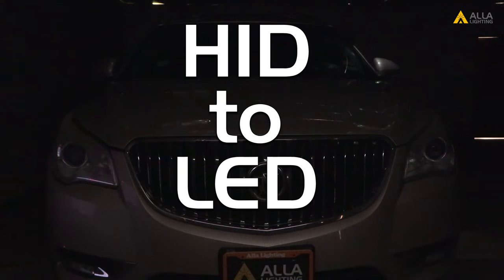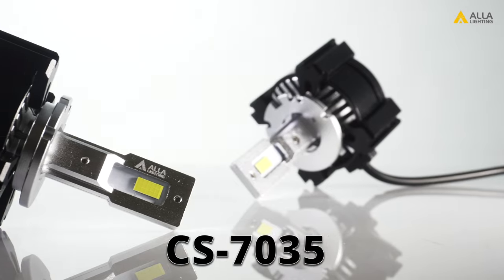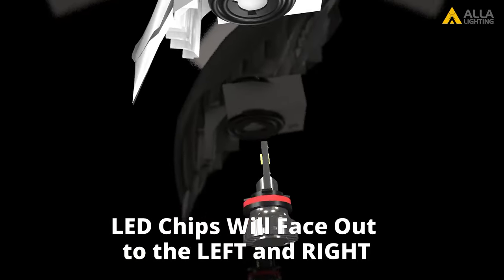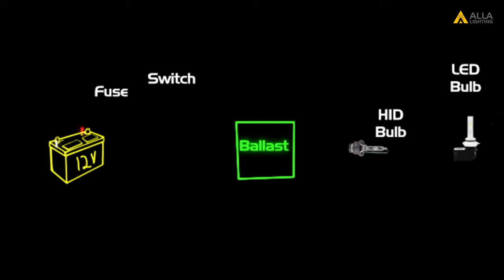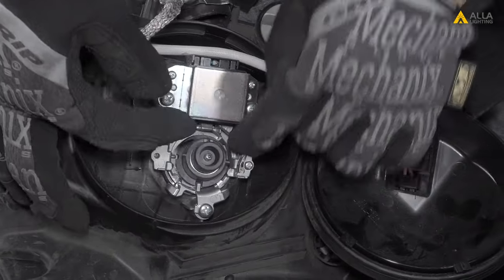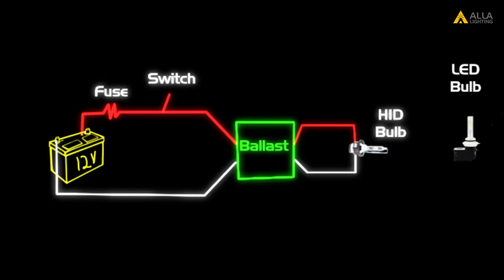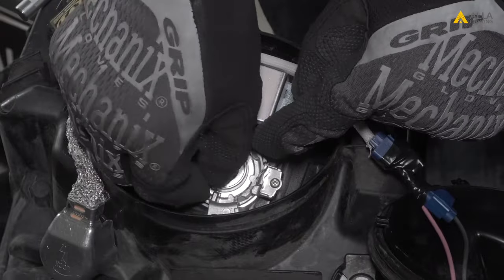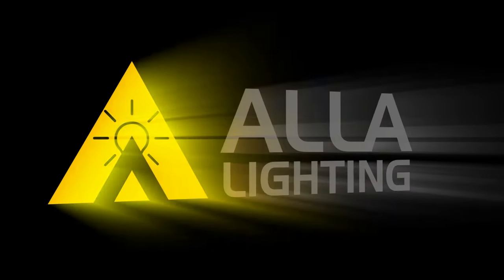What You Need to Know Before Change HID Headlamps to LED Headlights?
This video tells how to choose and install LED headlights bulbs for HID headlamps conversion kits replacement. This is what you need to know before change HID headlamps to LED headlights? It is more complicated to upgrade from halogen to LED headlighits bulbs, so we recommend you check this video before purchase LED upgrade HID headlamps for the vehicle with HIDs.